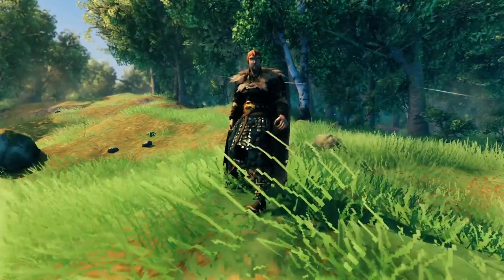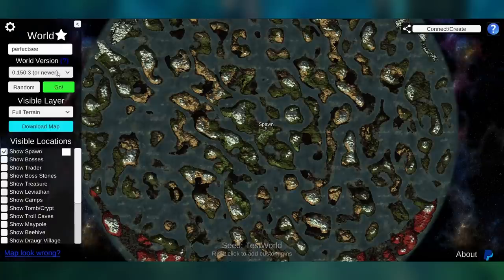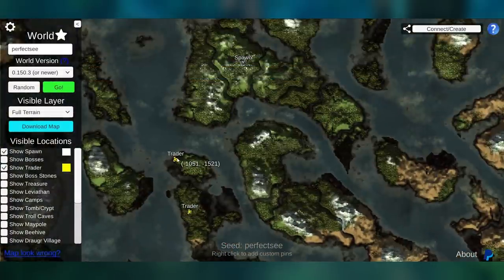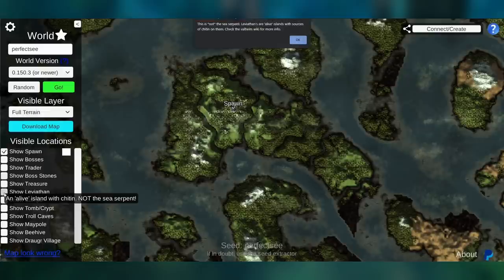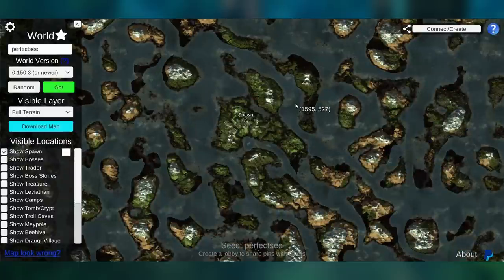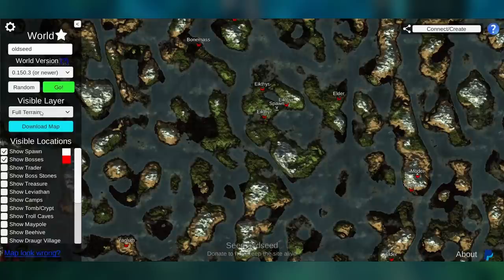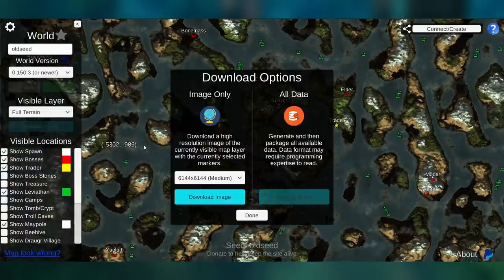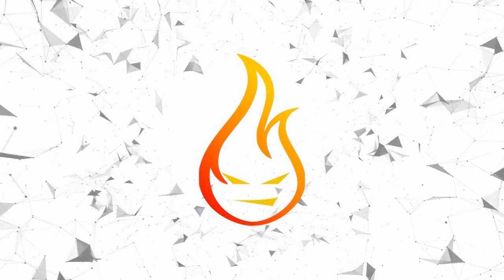How To Find The Perfect Seed In Valheim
In this Valheim video, we take a look at a very helpful website to help you find the perfect seed for your next Valheim run.